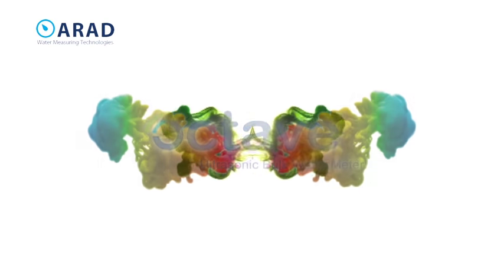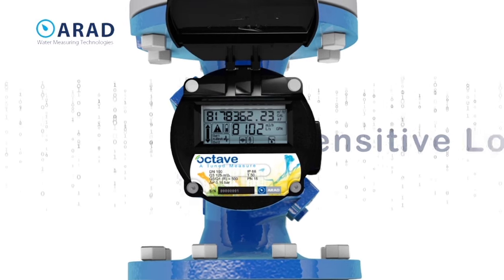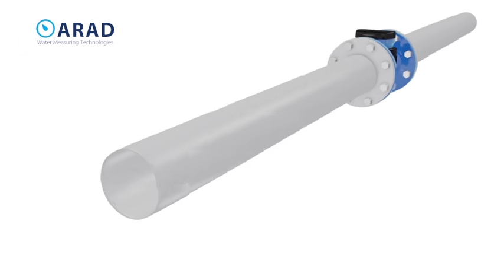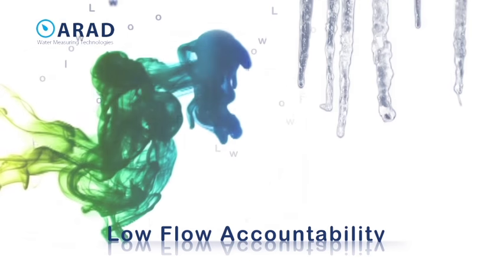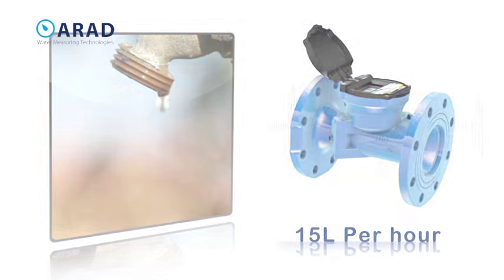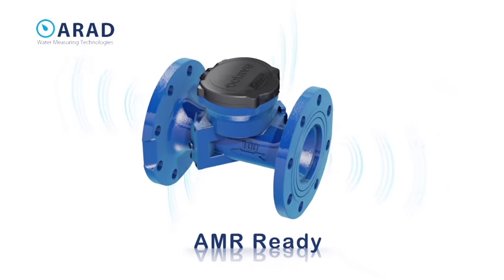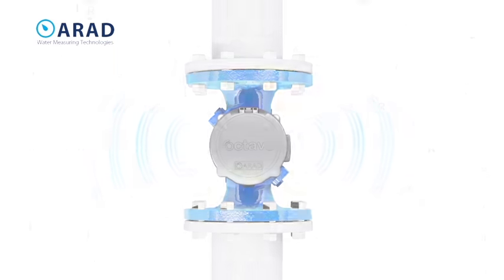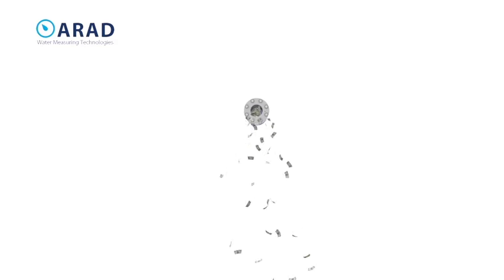Octave - Arad's Precise Bulk Water Meter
Octave is a new revolutionary, precise and super reliable ultrasonic bulk water meter. With superior hydraulic and batteries that last up to 15 years, the Octave is today's best choice for bulk meters.